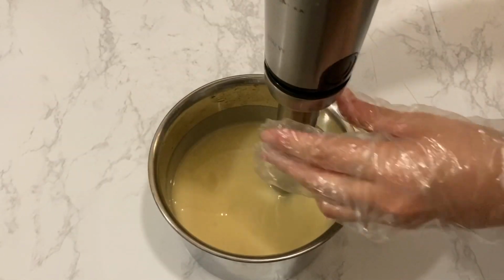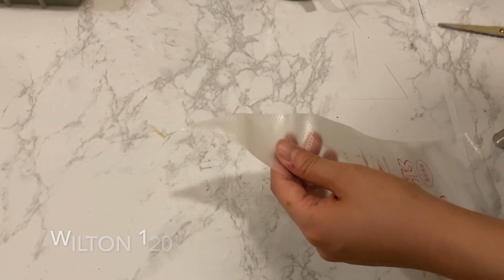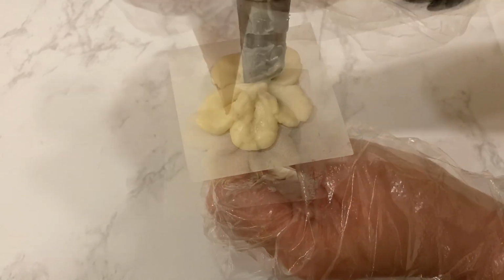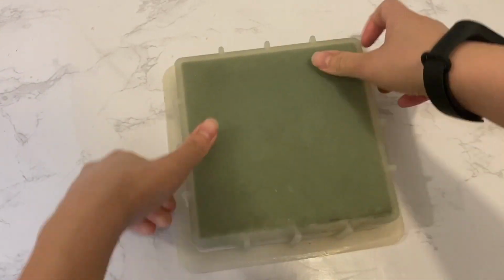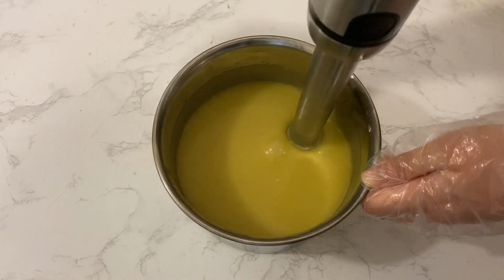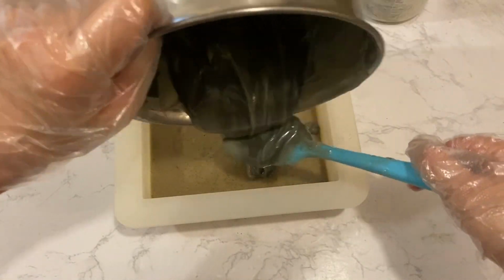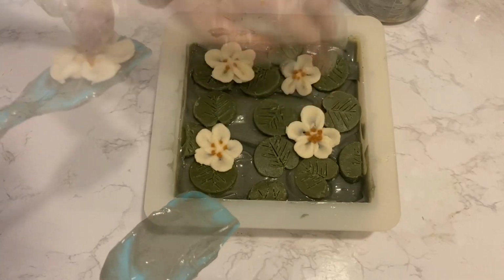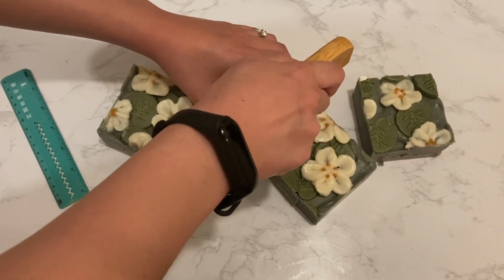2020 YT Collab: Wonderful Water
Soap making video for 2020 Youtube Soap Collaboration - Wonderful Water (Lily Pond) hosed by Renee Cormalis from Soaps for Love. This design requires a portrayal of water, 2 distinct layers with different techniques.

Please always follow safety requirements while making soap! Sodium/Potassium hydroxide is caustic and can cause burns on skin or on mucous membranes!

I am honoured to be invited into the soap collaboration again and I am excited for what everyone else will make for this theme! For this collaboration, I wanted to do a design that of a pond with leaves and lilies on top. I want to show how beautiful plants and life can thrive in wonderful waters of the pond!

The colourants I used in this video were:
White- Kaolin Clay
Yellow/Orange - Tumeric
Green - Spirulina + activated charcoal
Blue - Indigo + spirulina + activated charcoal
Brown - Cocoa Powder + Coffee grounds
Essential oil blend for leaves and lilies: Basil, Sweet funnel and Rosemary
Essential oil blend for the pond:  Lemon, Lemongrass and Peppermint

Time links to the video:
0:21 Mixing of lye solution and oils for the leaves and lilies
1:07 Making the soap for the leaves (colouring + pour)
1:35 Making the soap for the lilies (colouring)
1:56 Set up of the piping bag
2:18 Transfer of the soap into piping bags
2:22 Piping of the lilies
3:04 Unmoulding the green soap and making of the leaves
3:45 Mixing of the lye solution and oils for the pond
4:16 Splitting of the soap for the layers in the pond
4:20 Colouring of the soil
4:30 Pour of the first layer
4:40 Colouring of the pond water
4:49 In the pot swirl
5:01 Pour of the second layer
5:12 Placing of the leaves
5:26 Placing of the lilies
5:50 Unmoulding of the soap
6:04 Steaming of the soap
6:18 Cutting of the soap
6:46 Finished photos

I love how this soap turned out to be. Even though the flowers I created were not lily-like but the contrast between the flowers with the leaves and the pond water definitely help to portray our dependency on water!

I am a soap hobbist so I don't buy my materials in large batches. I love shopping at iherb for my oils and essential oils.

My name is Janice and I am a pharmacist working in Hong Kong. The Scraftworks is the short form for "Soap Craftworks" and that this channel is dedicated to show my creations and other home crafts. Soap making for me is a combination of art and science - I love it!

This is an international YT collaboration. Not all videos will be posted at the same time so please return often as you may see one or two of your favorite soap artists and maybe meet some new ones.